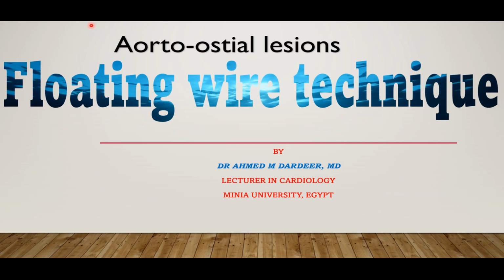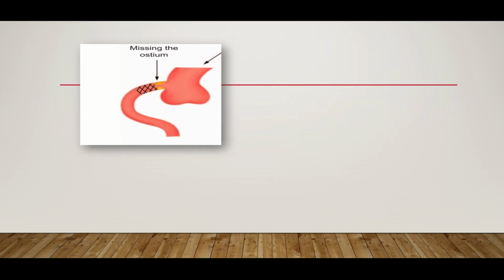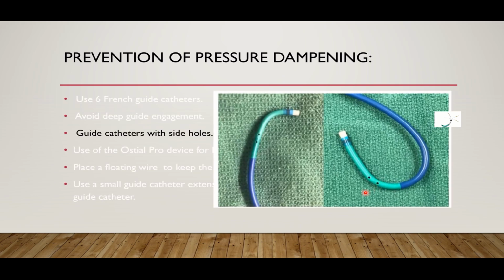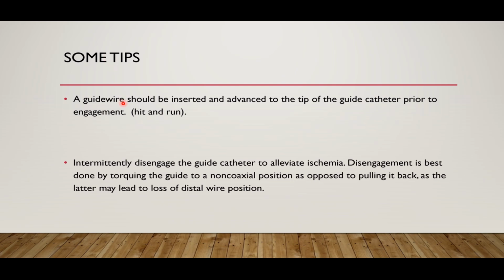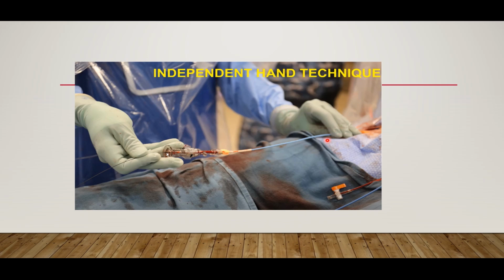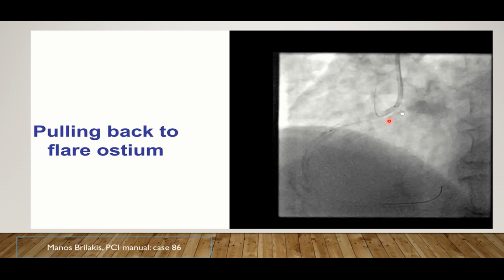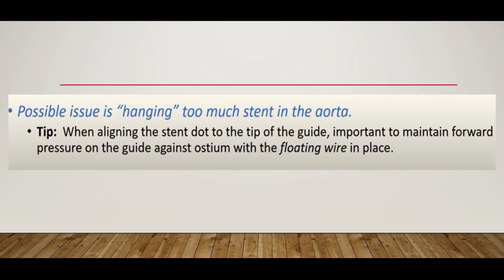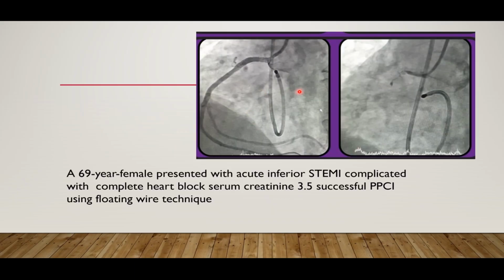Aortoostial PCI with focus on floating wire technique (english version)